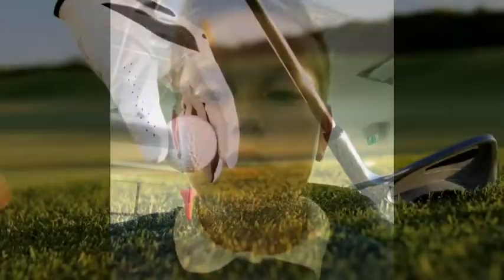Jacks World Of Golf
Jack Thomas Rowley will tell you all about golf enjoy